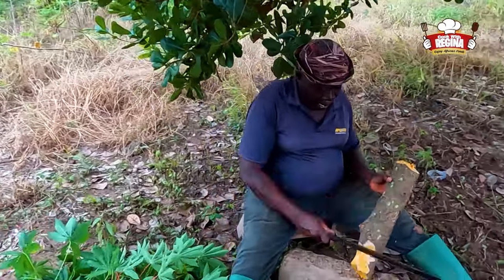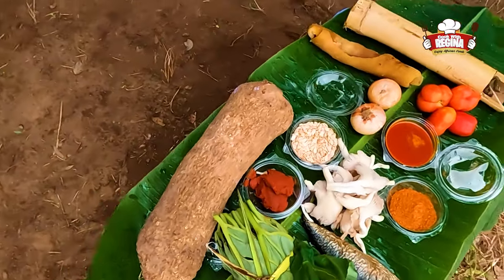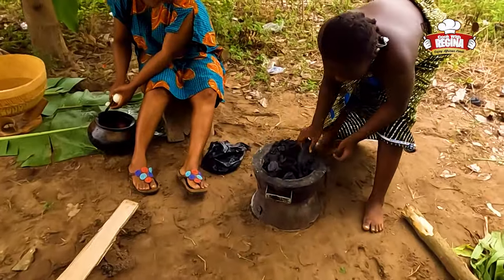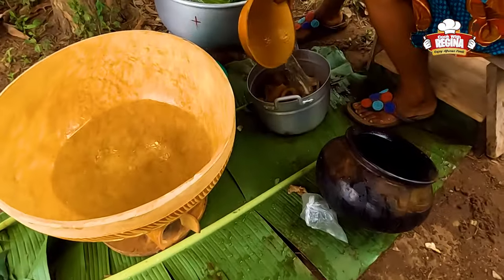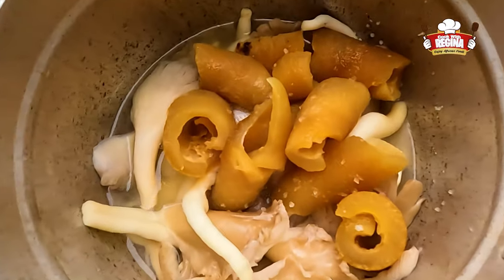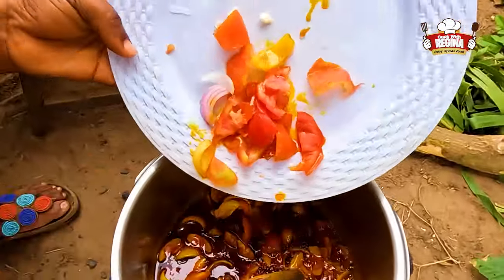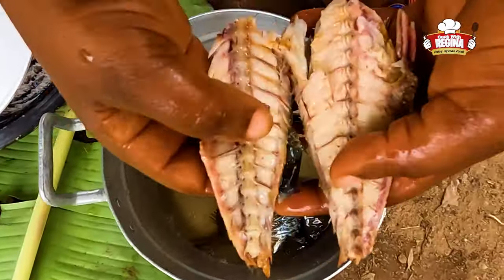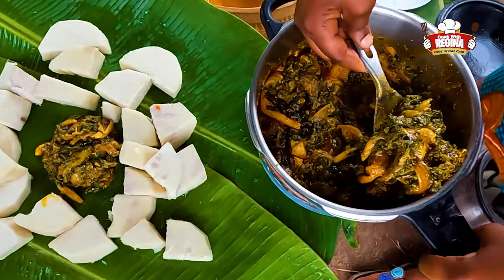How i Prepared The Authentic Ghana Village KONTOMIRE STEW With Grandpa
The beauty of village is always captured in my eyes, whenever i reach my village, the memorizing beauty of nature never fails to amaze me. Cooking in such environment is a heart warming experience, that is why i am always happy to share such experience to you my cherished viewers. Kindly sit back and enjoy todays recipe process.